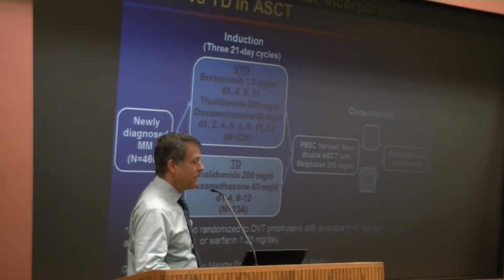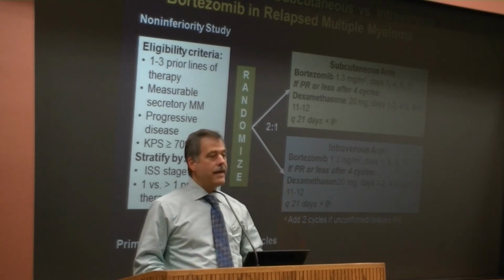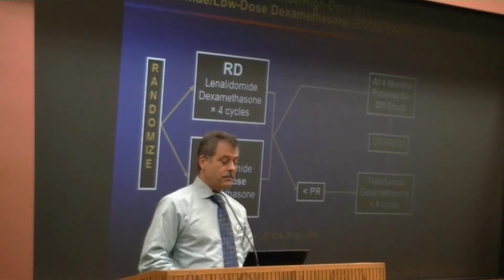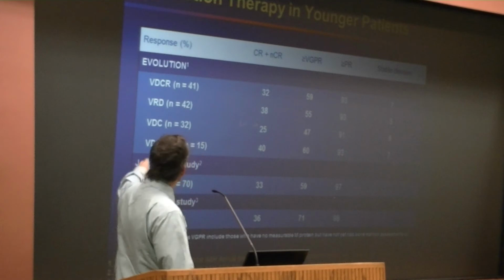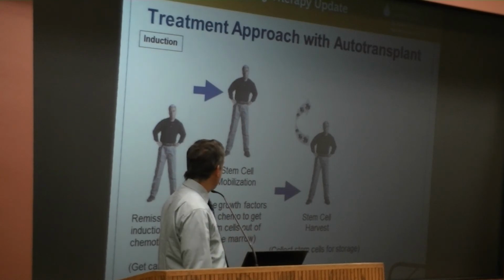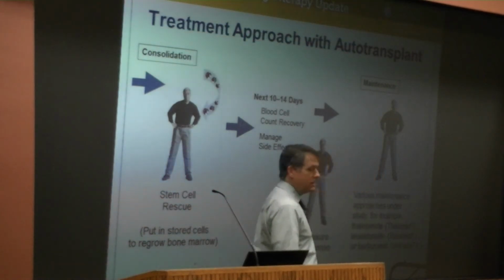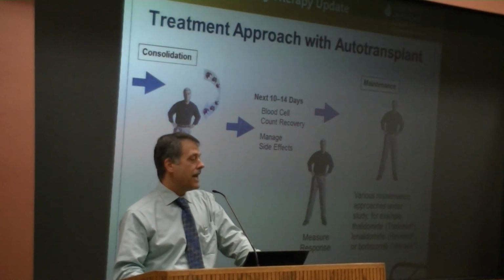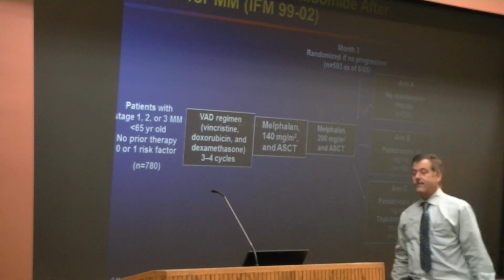IEMMSG 9:21:13 Part 2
Dr. Robert Vescio continues his update on the latest news about Multiple Myeloma